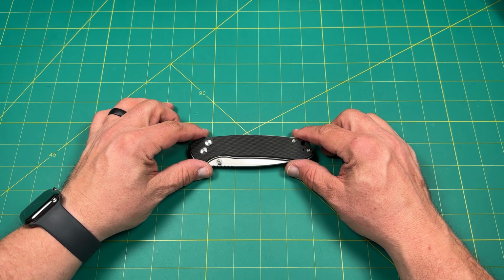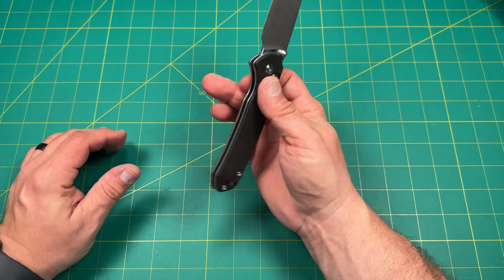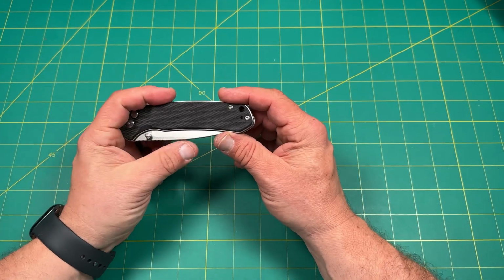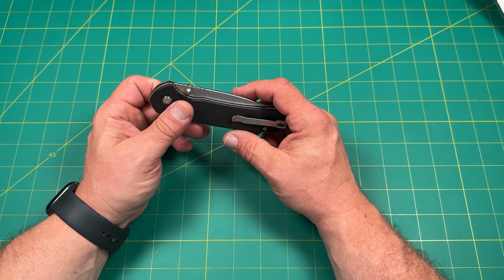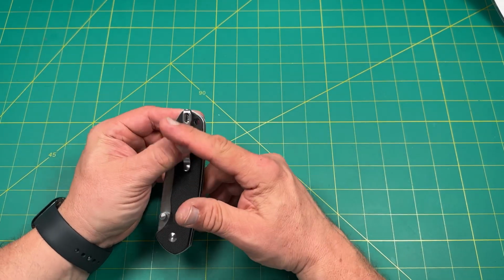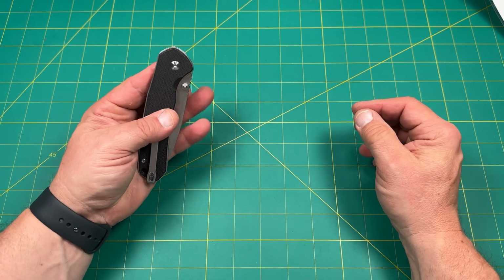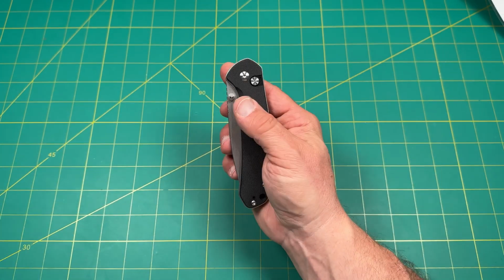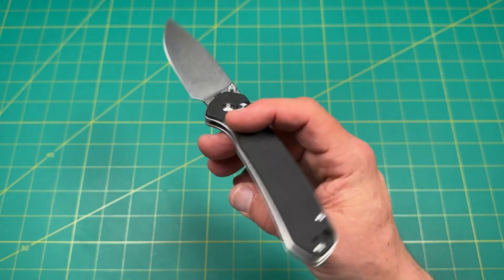Review/impressions of a CJRB black G10 Large Pyrite buttonlock knife. Is bigger a necessary option?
SAVE 10% using code RNK10 at the awesome companies below:
Skiff Ceramic Ball Bearings & Washers: